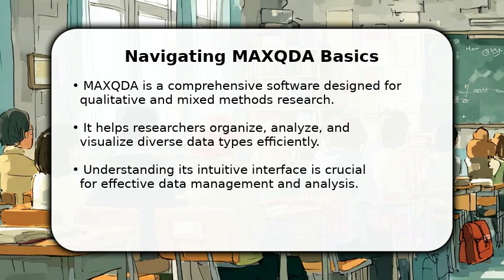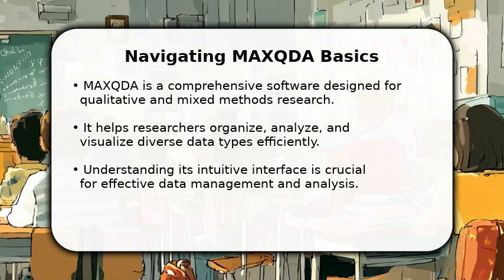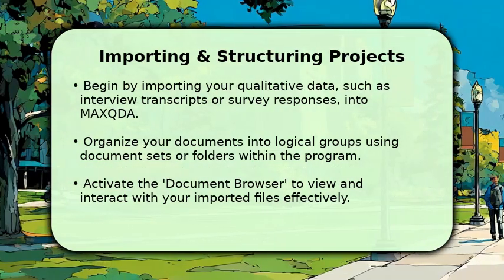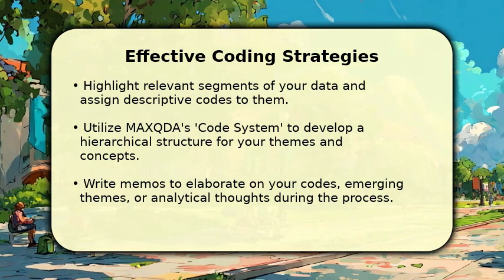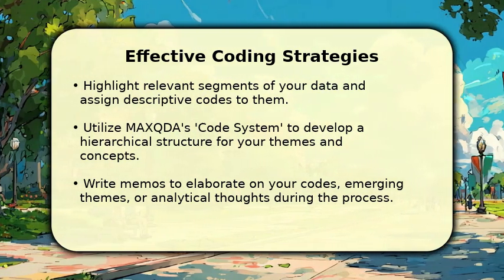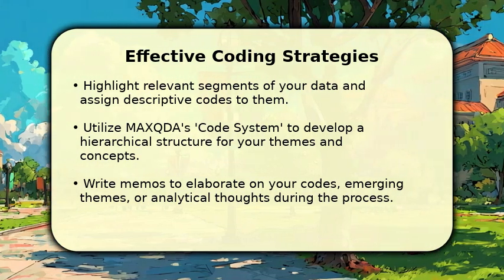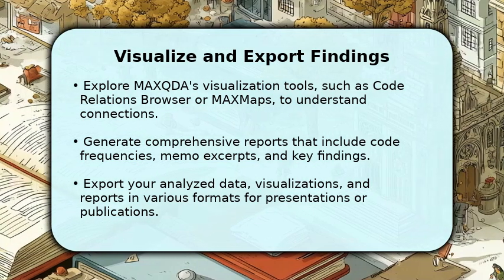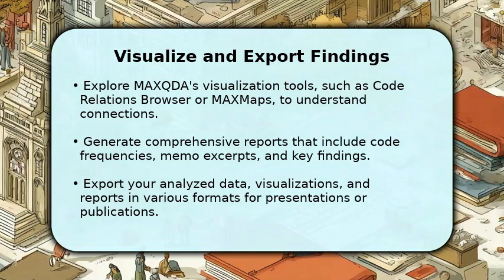How to Use MAXQDA for Qualitative Data Analysis 2025 - Easy Guide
▸ :^) Unlock the full potential of MAXQDA for your qualitative data analysis with this comprehensive, easy-to-follow guide. Whether you're a student, researcher, or professional, this tutorial will walk you through everything you need to know to effectively manage, analyze, and interpret your qualitative data. Learn how to set up your projects, import various data types like interview transcripts and focus group discussions, perform coding, explore themes, and utilize MAXQDA's powerful visualization tools. Master the essentials of qualitative research software to streamline your research process and gain deeper insights from your data. From initial setup to advanced analytical techniques, you'll gain the skills to confidently use MAXQDA for any qualitative study.